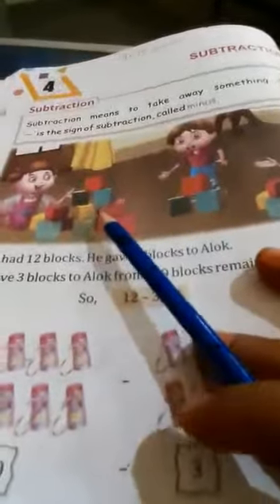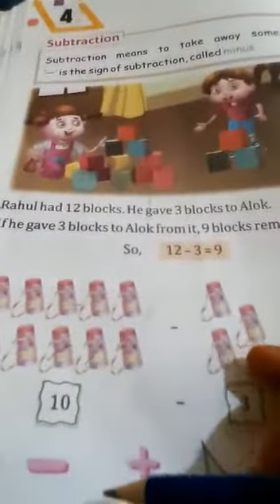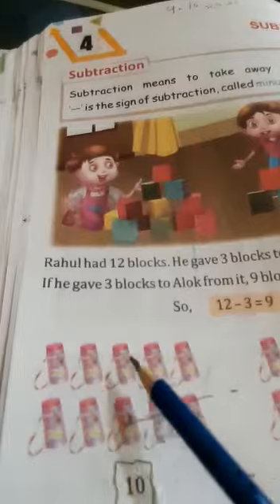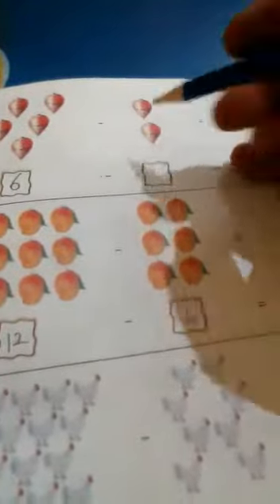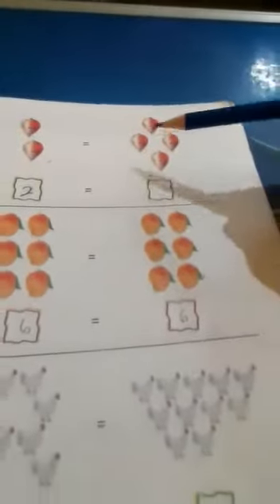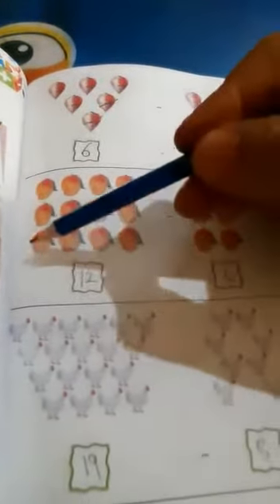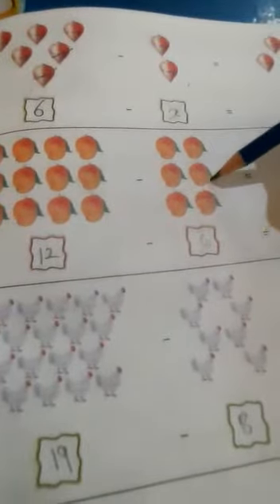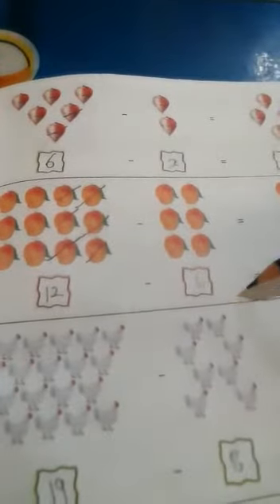Class 1st Mathematics Lecture 8